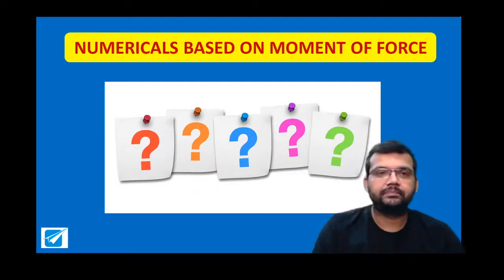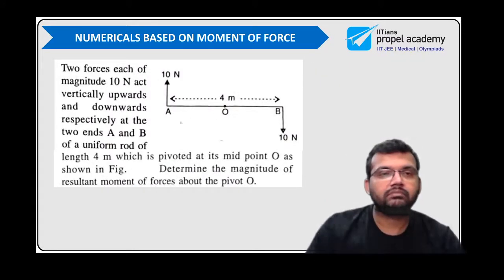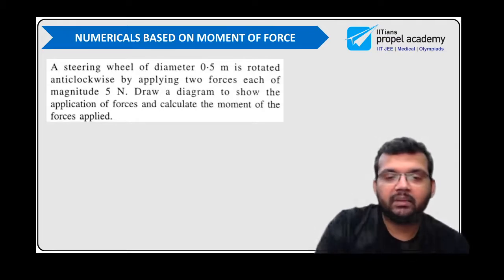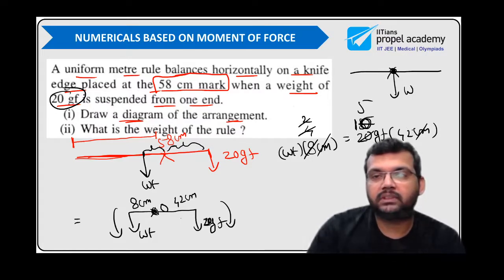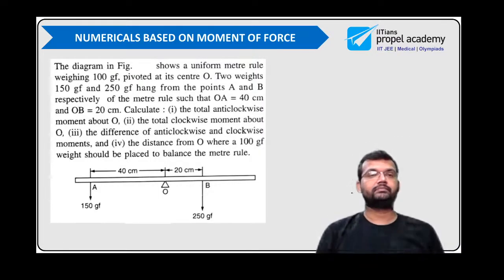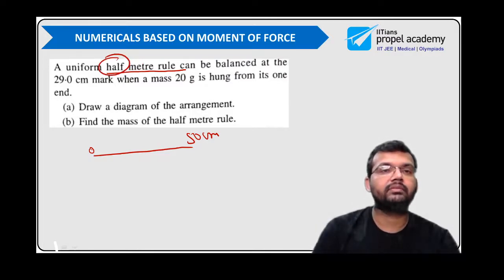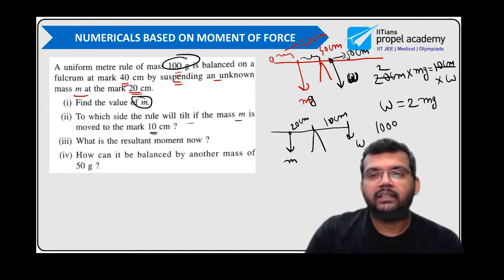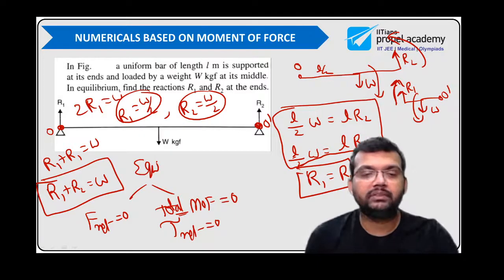NUMERICALS BASED ON MOMENT OF FORCE